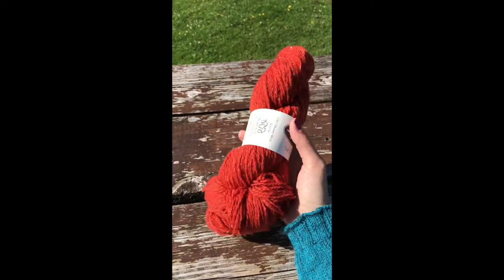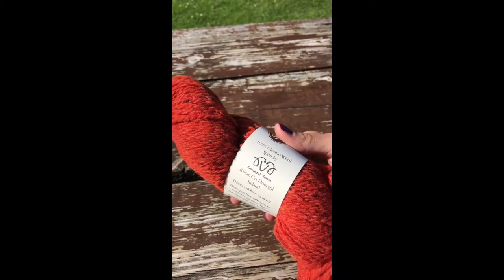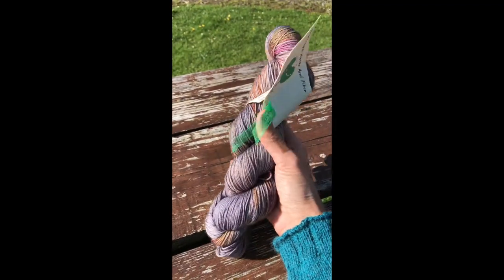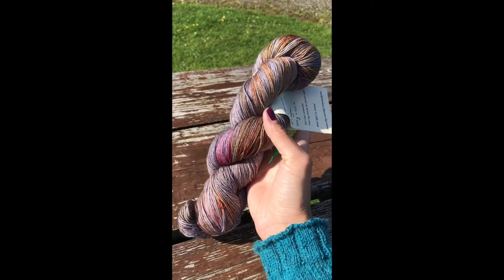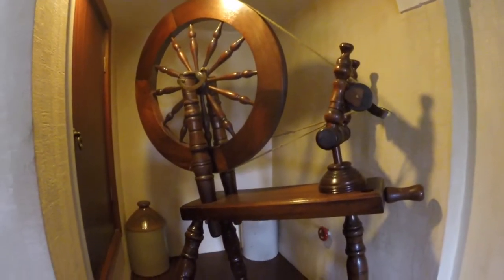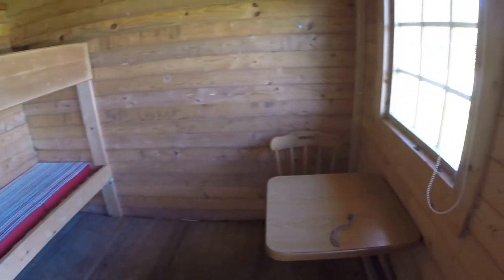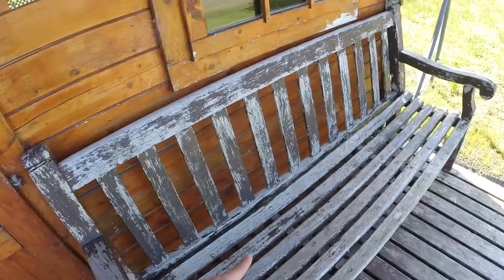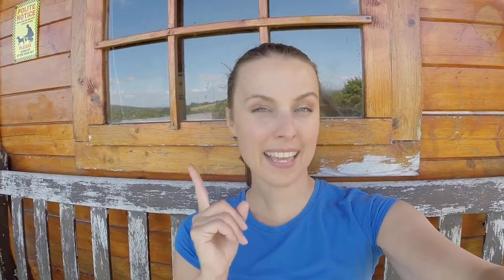Vlog - The Shepherd's Rest Pub and Campingsite, Co Londonderry or Co. Derry, Northern Ireland | Day2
Happy Camping,
Barbara